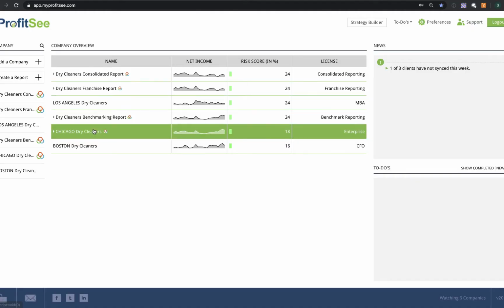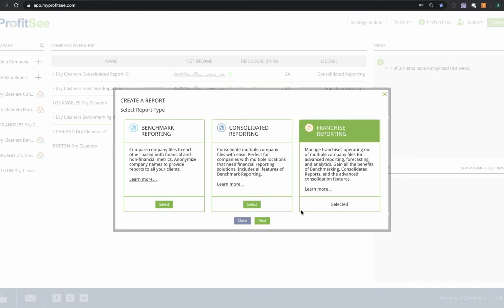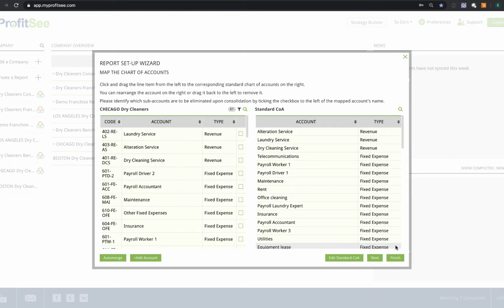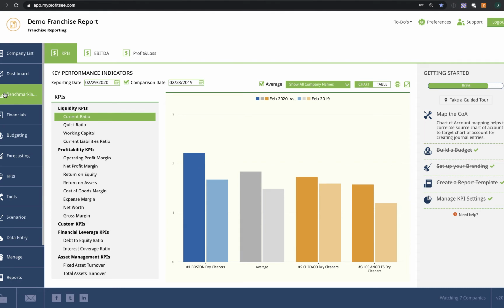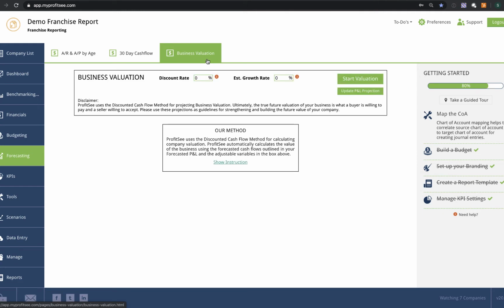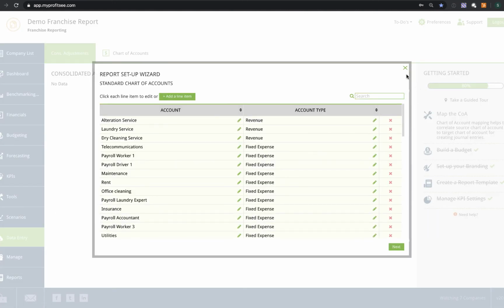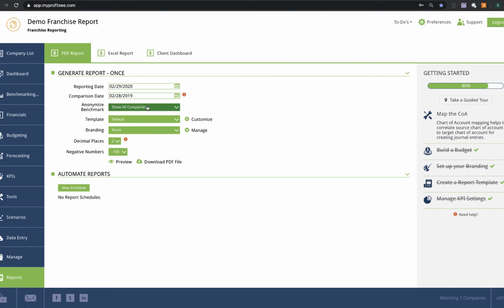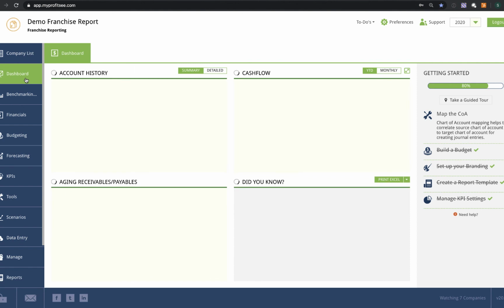The Basics of Franchise Reporting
Watch and learn how to use ProfitSee's Franchise Reporting Add-on features in this video! You can easily benchmark financials, run consolidated reports, and access franchise analytics all in real-time!